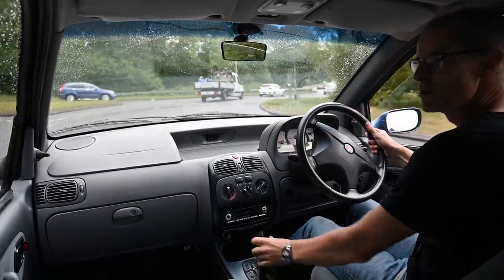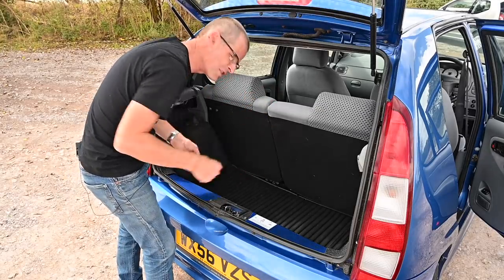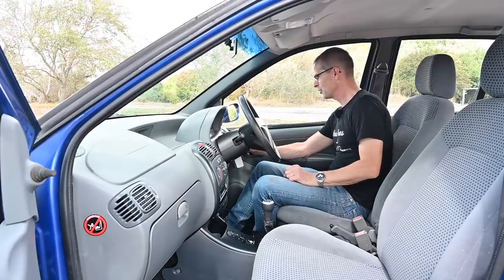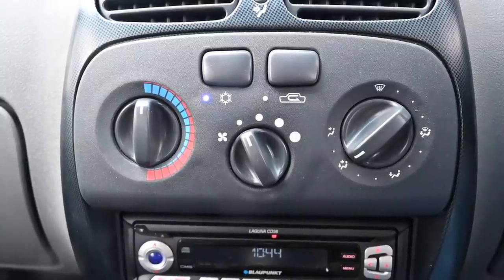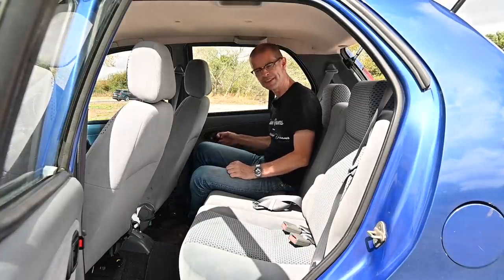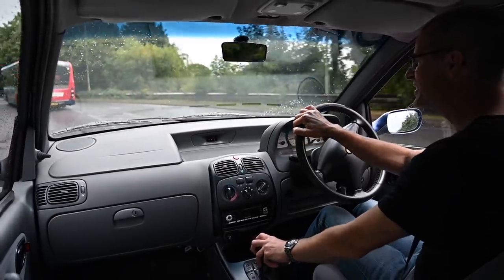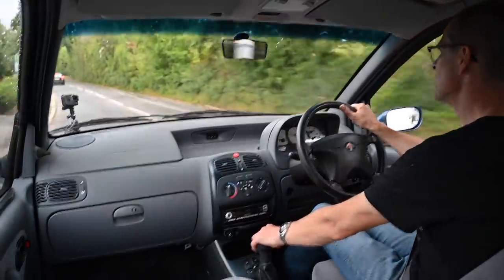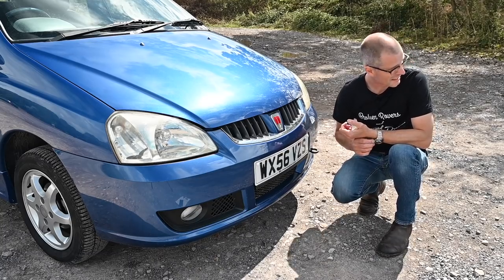2006 Rover City Rover Goes For a Drive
The Rover CityRover was a last gasp attempt to bring a city car into the Rover range..it didnt go well but was it any good?

Post me stuff!
Furious Driving
AYLESFORD
ME6 9LE